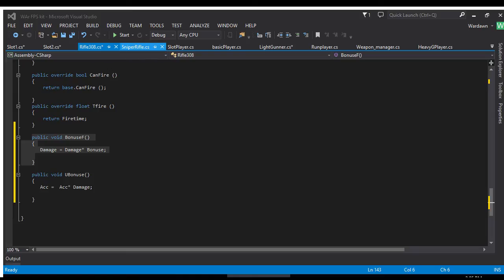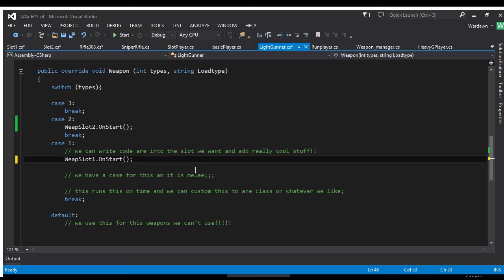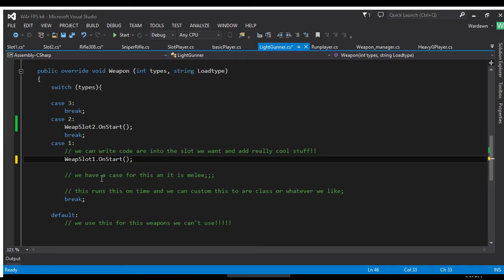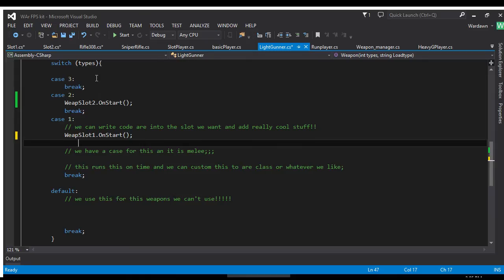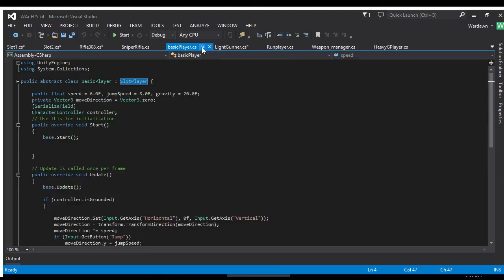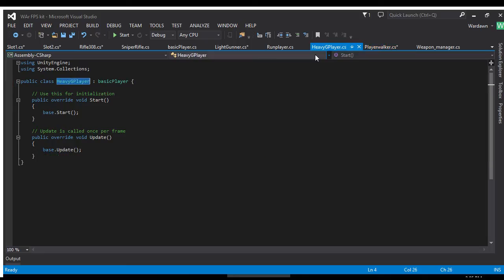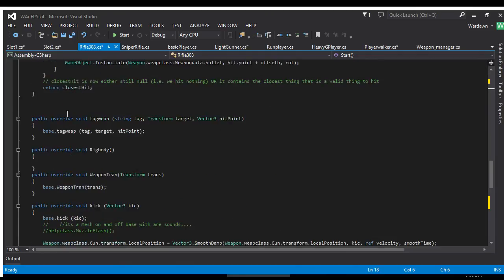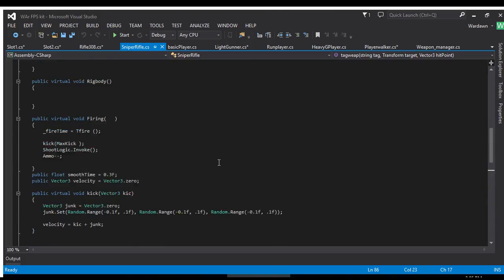Unity 3D Making A Game FPS (Slot base) Part 3